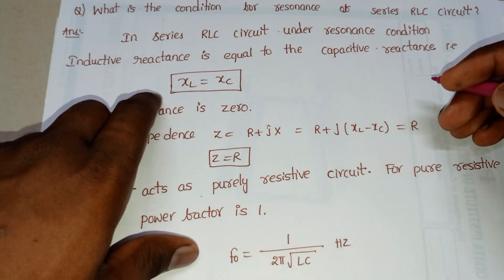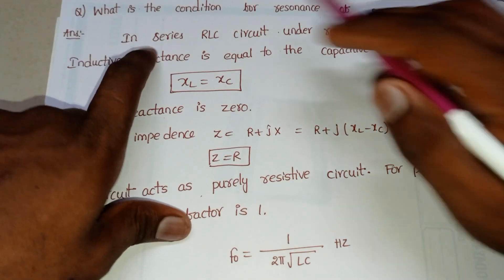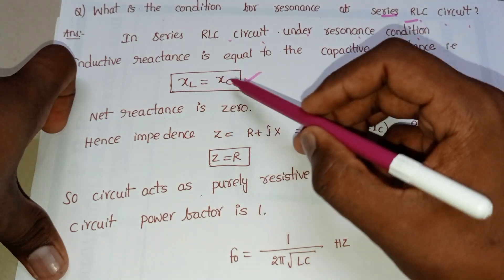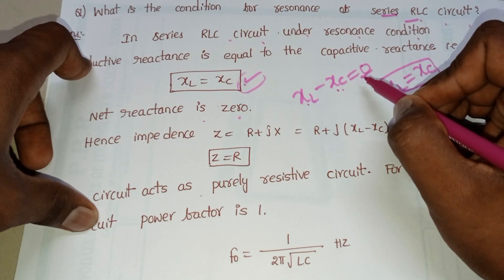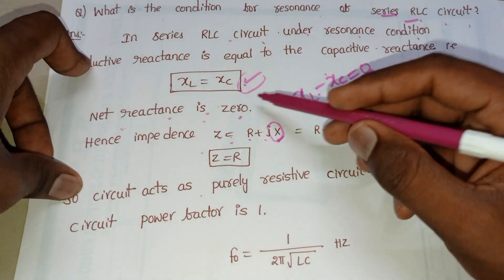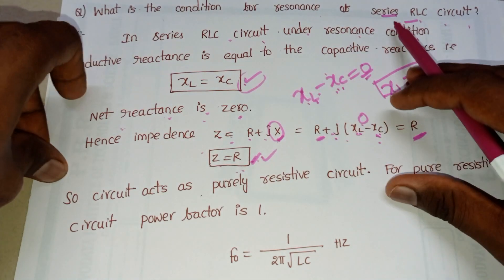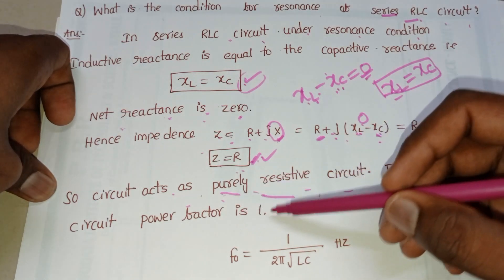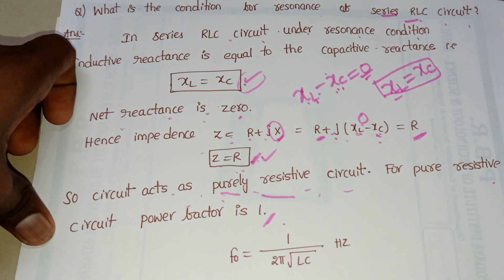Condition for Resonance in series RLC network